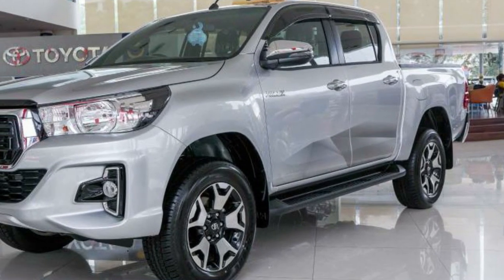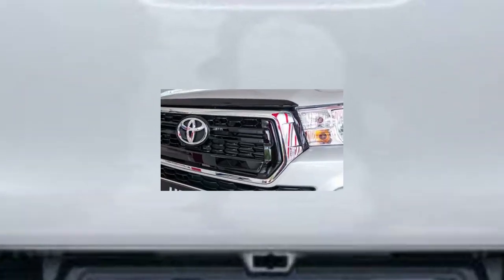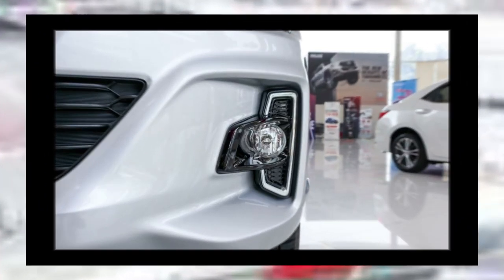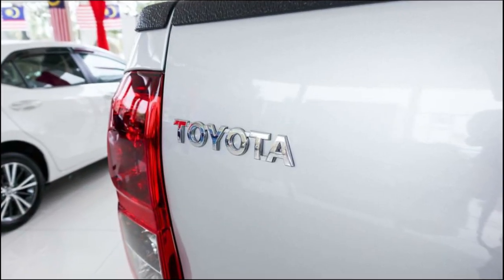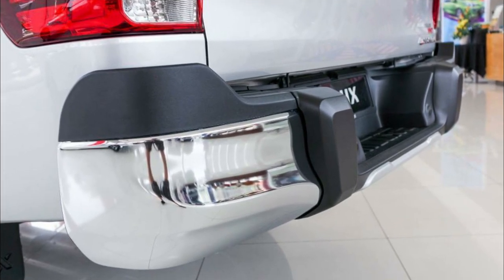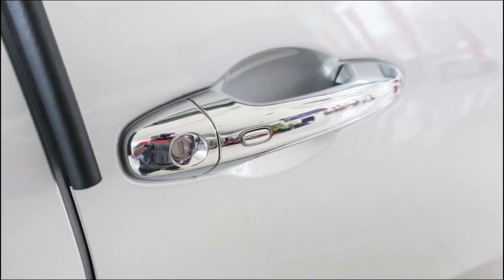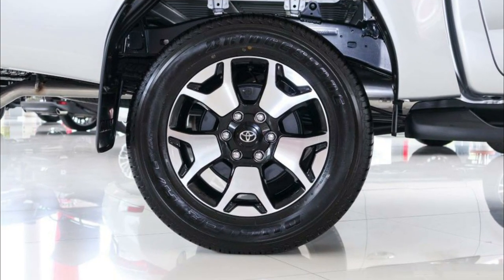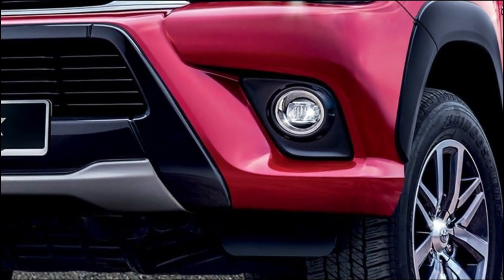Toyota Hilux Double Cabin 2022 Review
Information On Toyota NEW HILUX D CAB

Toyota is always able to answer the needs of its customers by providing the best car products in each class. From SUV, MPV, hatchback, to commercial classes. Yes, if you need a commercial-class car, then Toyota has one interesting option that is perfect for maximizing, namely
Toyota Hilux Double Cabin

Toyota Hilux Double Cabin is a double cabin car offered by Toyota with a variety of interesting options. Want to know what are the advantages of this car?

Price of the Toyota Hilux Double Cabin 2022

This versatile commercial car will be able to help you in various ways. The price for the Toyota Hilux Double Cabin 2022 itself is set at Rp. 419,600,000. With this price, you can experience the best driving experience with maximum utility.

Specifications for the Toyota Hilux Double Cabin 2022 The

Toyota Hilux Double Cabin 2022 has two types of variants. There are Hilux D Cab G Type and Hilux D Cab V Type. The variants themselves consist of 2.4 V 4X4 DSL A/T and 2.4 G 4x4 DSL M/T.

For the type of engine used alone, the three use the same, namely DOHC 4-cylinder in line with VNT Intercooler technology with a capacity of 2,393 cc. The maximum power that can be given is of course the same. Precisely at 149.6 ps/3,400 RPM.

This car has dimensions of 5.325 mm in length, 1.855 mm in width and 1.815 mm in height. Having a fairly long body, this car is still capable of producing maximum power thanks to this Toyota production engine. This is what makes the Toyota Hilux Double Cabin very suitable to be a commercial car.

Aggressive Exterior Design of the Toyota Hilux Double Cabin 2022

Considering how there are two types of the Toyota Hilux Double Cabin 2022, of course there are differences in several aspects of the exterior design.

Inside the G type, there is the addition of a bold New Front Chrome Grill and a new design for the fog lamp with LED. For the wheels themselves, the design of the G type is different. Here the wheels used feel more modern.

For type V, of course all the features mentioned above are definitely available here. But there is the addition of a new taillight design that further demonstrates the strength of this car but still maintains an elegant side.

Talking about the rear deck which is the selling point of the Toyota Hilux Double Cabin 2022, its size is 1,525 mm (length) x 1,540 mm (width) x 480 mm (height). So all kinds of large items can be loaded in this car.

The legs of the Toyota Hilux Double Cabin 2022 are definitely one of the advantages too. The combination of double wishbone front suspension and leaf spring rigid axle rear suspension, coupled with this makes the Toyota car with a 4X4 drive wheel system more optimal to bulldoze various road conditions.

Spacious Interior Cabin Toyota Hilux Double Cabin

Toyota doesn't want to give the impression that commercial cars have boring interior designs. This is evidenced by the interior of the Toyota Hilux Double Cabin which is still spacious but looks modern.

If you pay attention to the dashboard, there is no impression that the Toyota Hilux Double Cabin is a commercial car. In fact, it is still suitable to be a mainstay car in carrying out daily activities. Moreover, there is the addition of a Head Unit with various features, a steering wheel with various switches, and very modern car indicators.

The 2022 Toyota Hilux Double Cabin is finally a complete commercial car package that cannot be found in other manufacturers.

Safety Remains Number One With the Toyota Hilux Double Cabin The

safety of each and every one remains Toyota's concern. The proof is that this car features a line of Airbags, Vehicle Stability Control, Trailer Sway Control, Anti Lock Braking System (ABS) + EBD, Hill-Assist Control, Emergency Brake Signal, and Immobilizer for maximum security systems.

With road terrain that as a whole can be traversed by this car, it is certain that the Toyota New Hilux D Cab provides all of the safety features above so you can still feel safe.

Interested in feeling the greatness of the Toyota Hilux Double Cabin? Auto2000 Digiroom is the right solution to get the Toyota Hilux Double Cabin easily. Get the best Toyota Hilux Double Cabin prices with Auto2000!